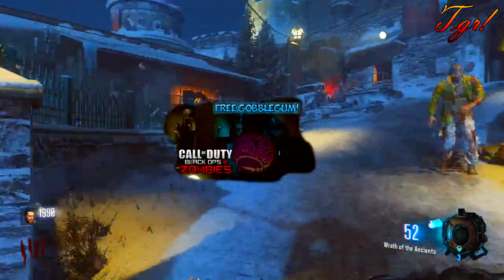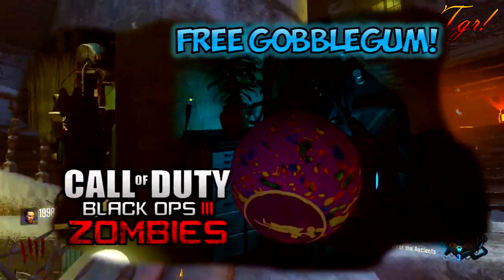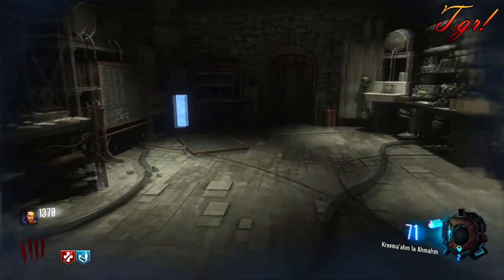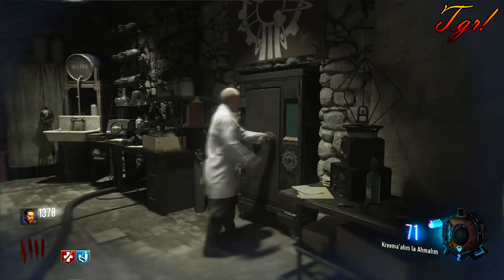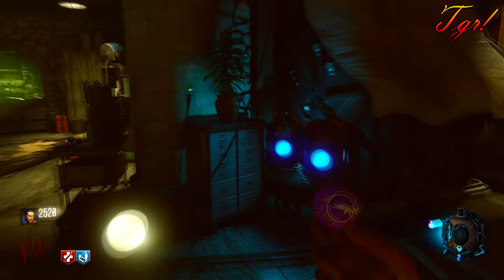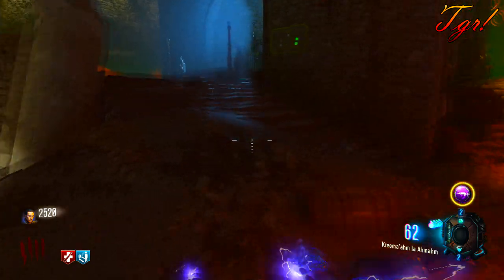Black Ops 3 Zombies "DER EISENDRACHE" FREE MEGA GOBBLEGUM EASTER EGG GUIDE (NO LIQUID DIVINIUM!) BO3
Black Ops 3 Zombies "DER EISENDRACHE" FREE MEGA GOBBLEGUM EASTER EGG GUIDE (NO LIQUID DIVINIUM!)